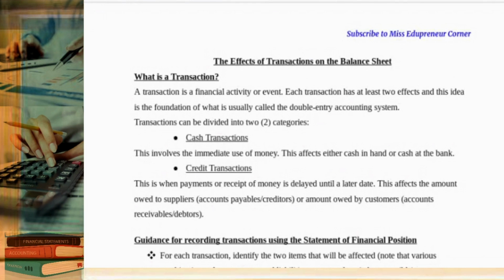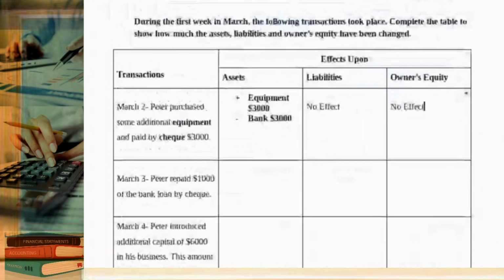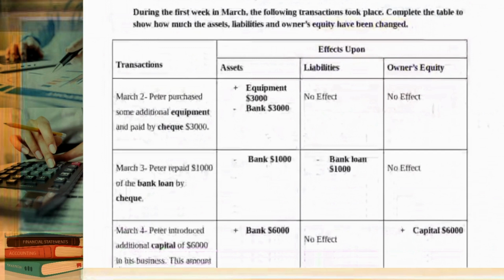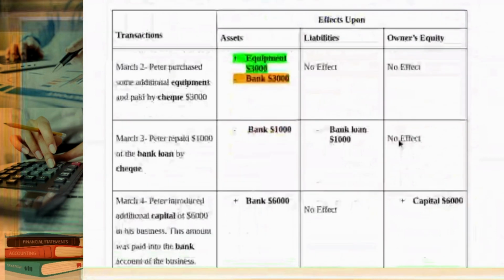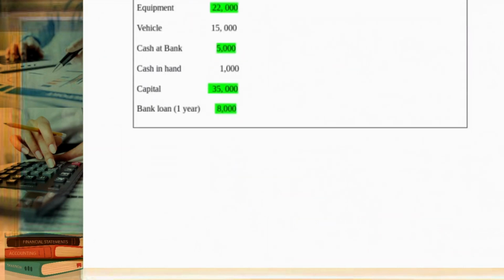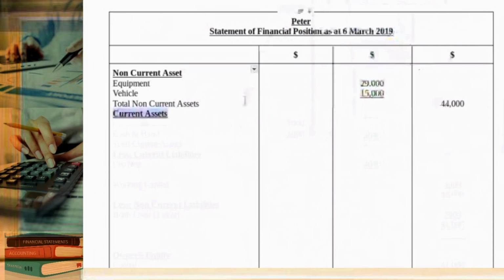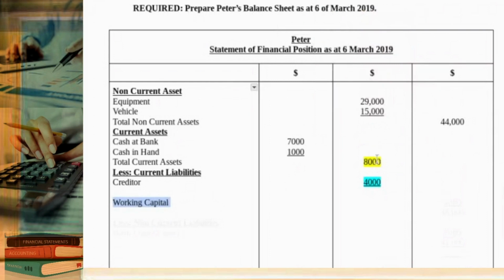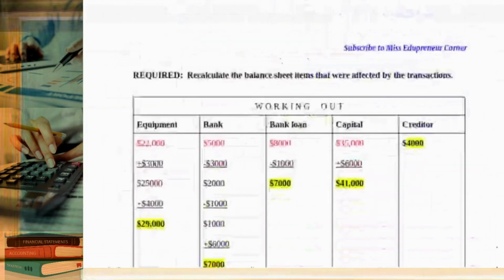Effects of Transactions on the Balance Sheet|| Effects Table, Recalculation of Items, Balance Sheet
Detailed video on the Effects of Transactions on the Balance Sheet. It shows how to complete the effects table to show how much the assets, liabilities and owner’s equity have been changed, how to recalculate the balance sheet items that were affected by the transactions and how to prepare the new Balance Sheet.